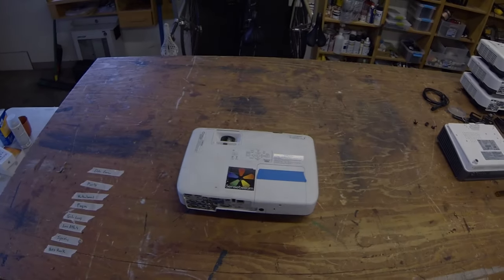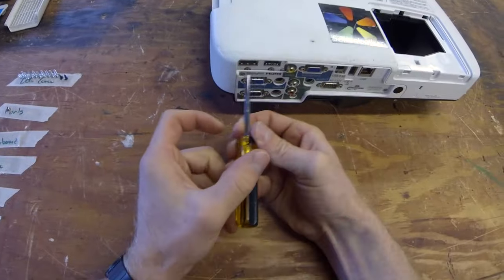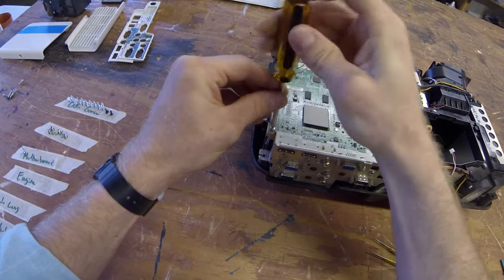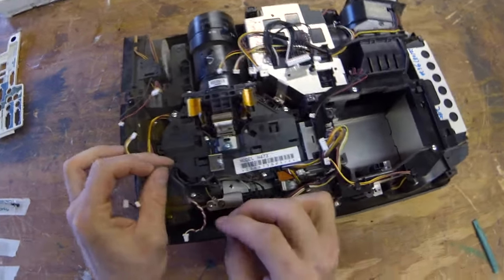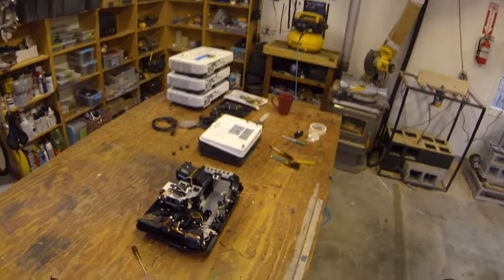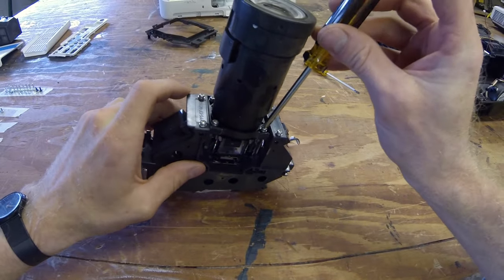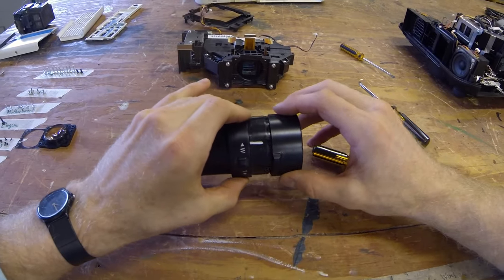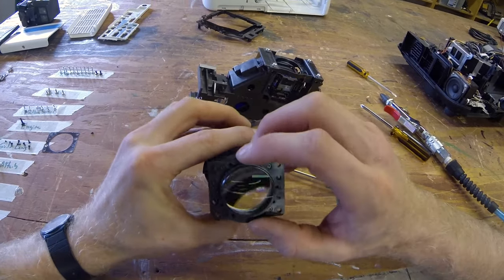Epson 1960 Powerlite Projector Dust Cleaning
I tore down my Epson 1960 Powerlite Projector to get rid of some dust. I ended up removing the motherboard, light engine, and disassembled the lens. I was able to remove a majority of the dust and restore the brightness and working order of my projector.

I may have not done this exactly as an Epson technician would have but it got the job done. I hope this can help other in their projector repair projects.